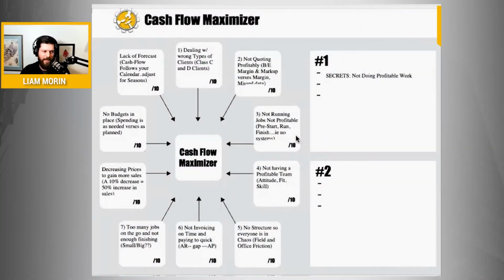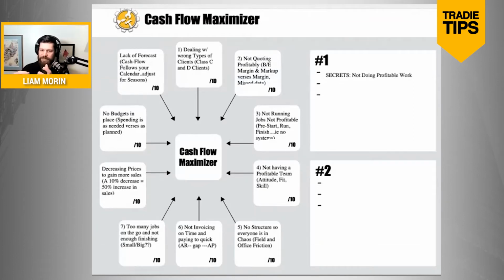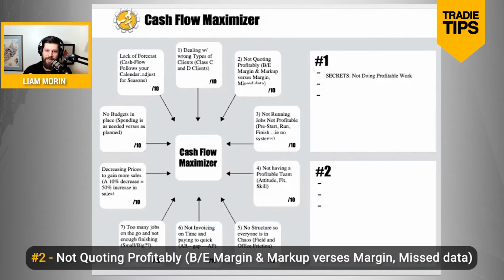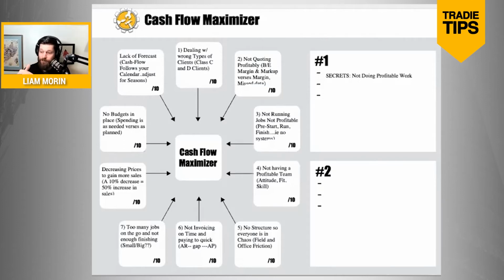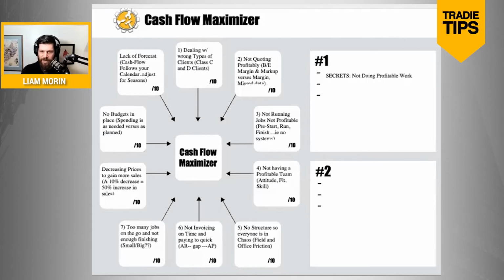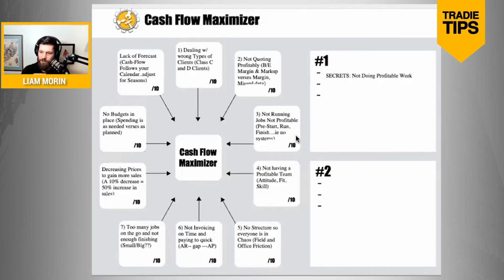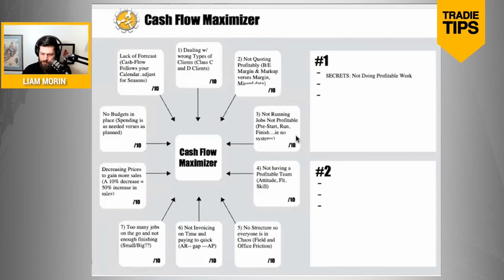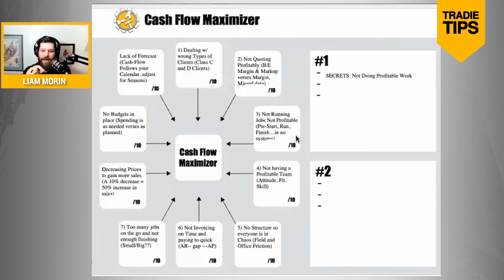Maximizing Your Cash Flow To Stop The Constant Hamster Wheel - Constructor's Tips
Have you been constantly having issues with your cash flow?

One thing to stay on top of is…

Get down to the ROOT CAUSE OF THE PROBLEM! 👊

And…

STOP focusing on the symptoms 🛑

Here are some tips to manage your cash flow problems.

1. STAY AWAY from Class C and Class D clients.
2. Ensure your payment terms and schedule are favorable to your company.
3. DO NOT  bid on a project that won't be profitable for you.
4. Prepare a realistic cash flow forecast for your project.
5. DON’T BE AFRAID to be assertive when collecting payments

Remember, these are not the only tips we have for you.

We will take you on the webinar we’ve had with busybusy and see how we go into detail on how to maximize your cash flow if you’re a contractor or trades business owner.

You’re not going to want to miss this! 😉

Full episode available to listen to on:
📌 Apple Podcast

Construction Jobs
Construction
Construction Vehicles
Construction Estimating
Construction Workers
Skilled labor
Residential Jobs
How do you add overhead and profit
Hiring Carpenter Apprentice